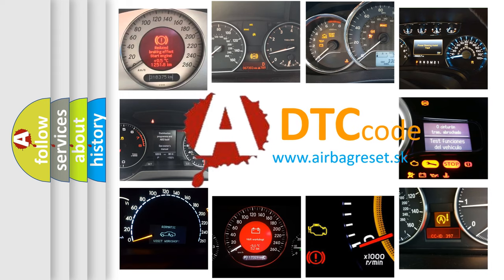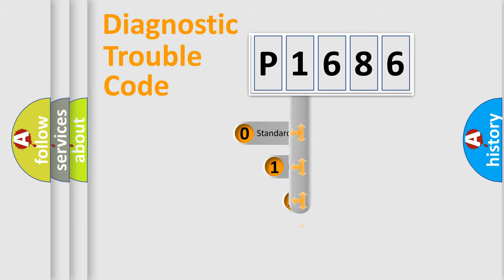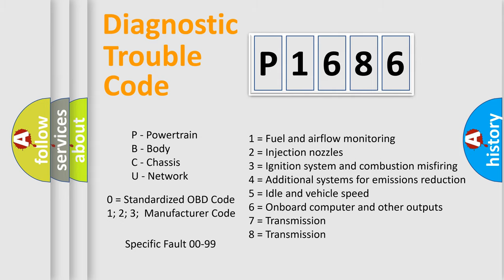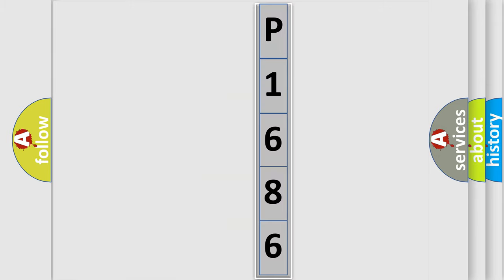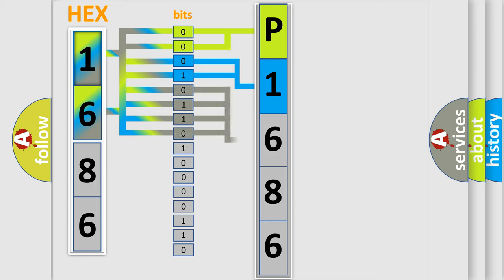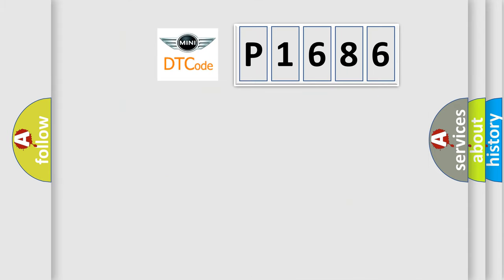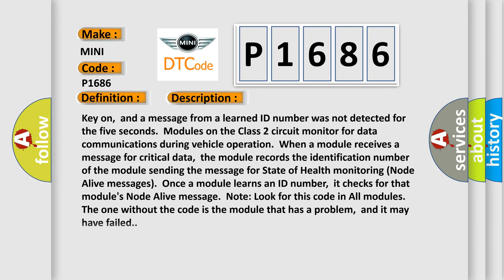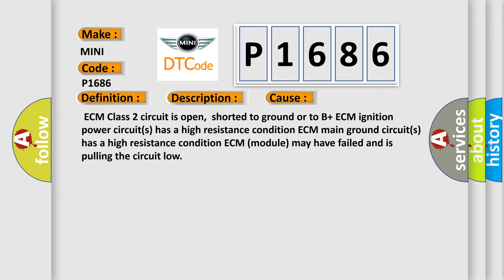DTC Mini P1686 Short Explanation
Contents:
0:21 Basic DTC analysis according to OBD2 protocol standard.
1:48 Insight into programming
2:58 A diagnostically understandable description of the Diagnostic Trouble Code
3:05 Basic error definition

Make
MINI
Code
P1686
Definition
No Communication With Powertrain Control Module
Description
Key on,  and a message from a learned ID number was not detected for the five seconds  Modules on the Class 2 circuit monitor for data communications during vehicle operation  When a module receives a message for critical data,  the module records the identification number of the module sending the message for State of Health monitoring Node Alive messages  Once a module learns an ID number,  it checks for that module's Node Alive message  Note Look for this code in All modules  The one without the code is the module that has a problem,  and it may have failed
Cause
 ECM Class 2 circuit is open,  shorted to ground or to B+ ECM ignition power circuits has a high resistance condition ECM main ground circuits has a high resistance condition ECM module may have failed and is pulling the circuit low